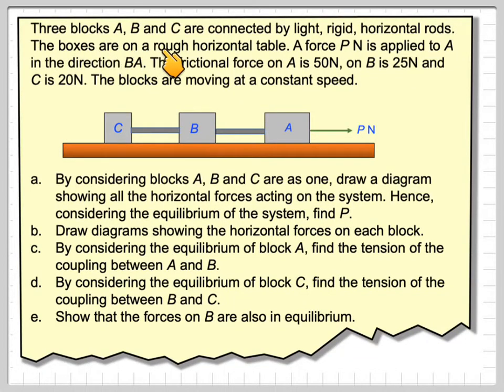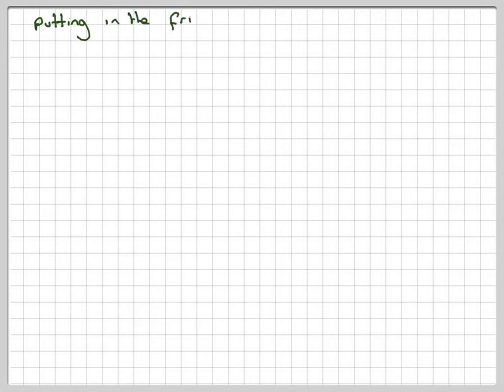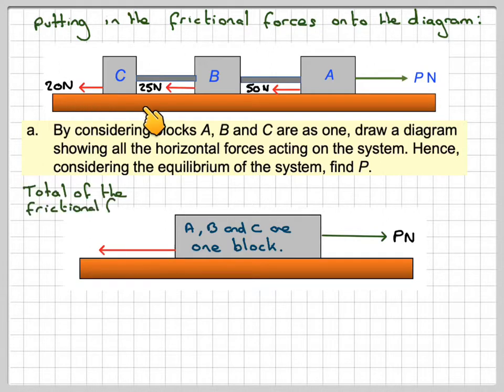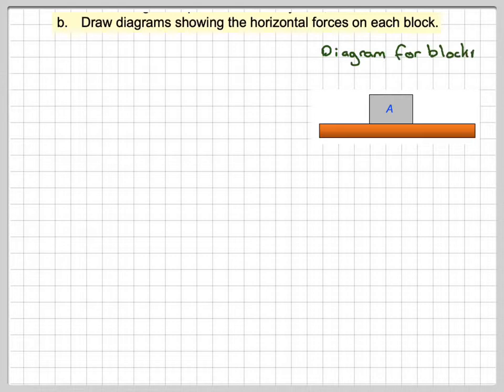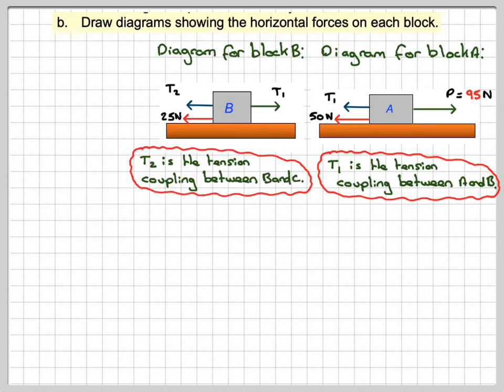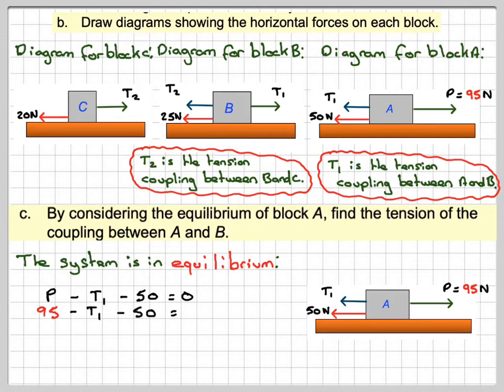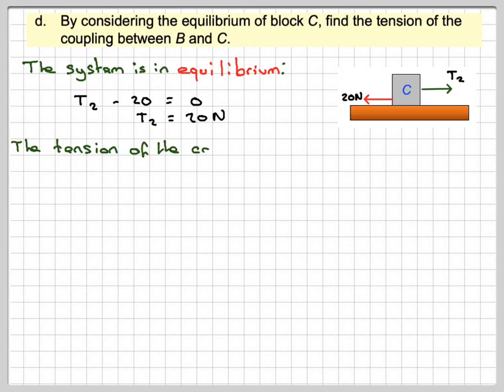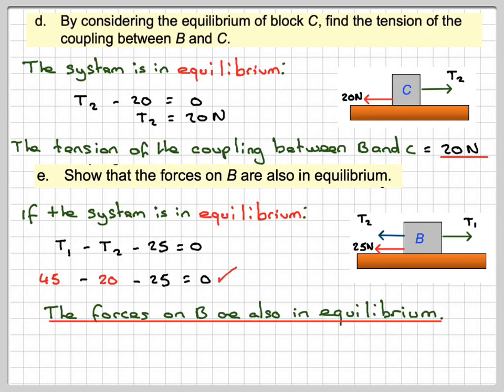The coupling forces of three blocks in equilibrium